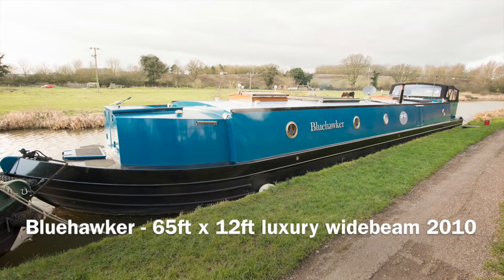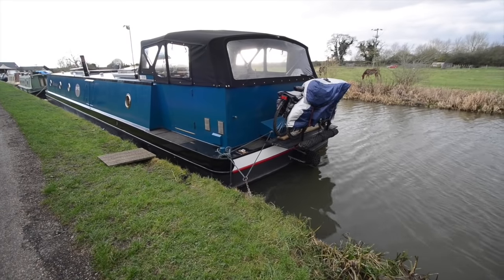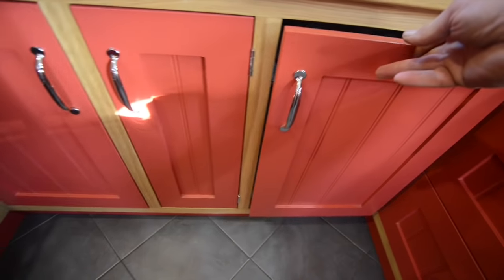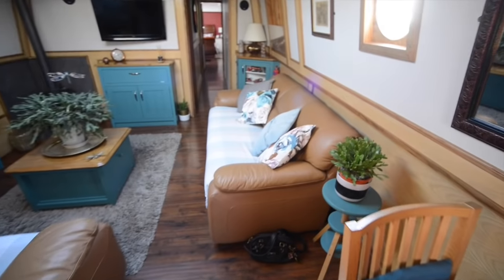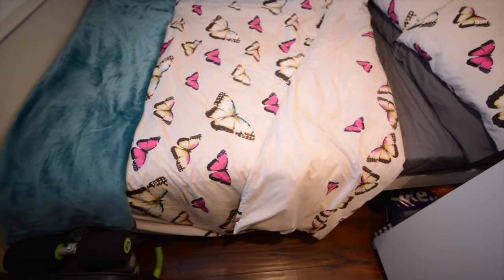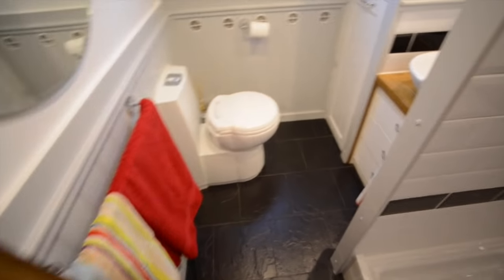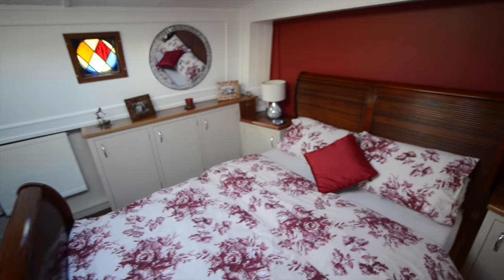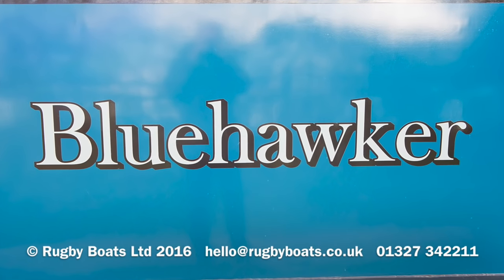SOLD - Bluehawker - 65ft x 12ft luxury widebeam 2010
For a full colour brochure with technical details, a layout plan and a gallery of photos for this boat, please go